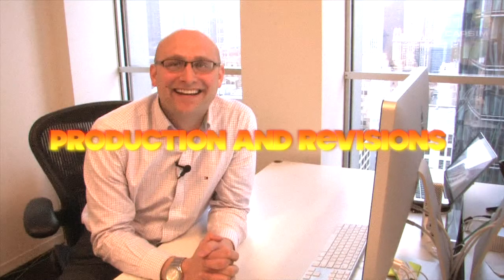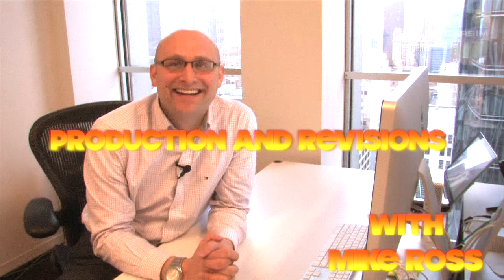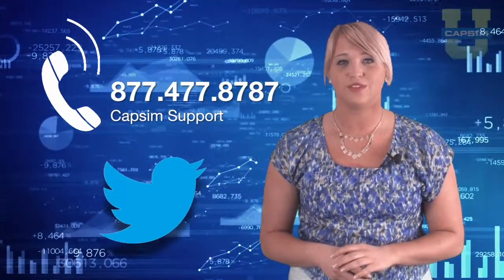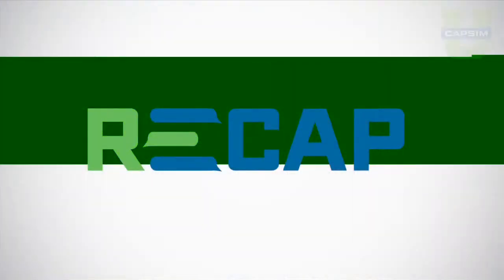Capsim ReCAP - Production and Revisions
A response to a tweet from @progzer

Got Questions? They could end up on the ReCAP!